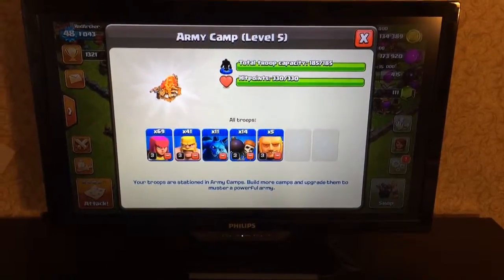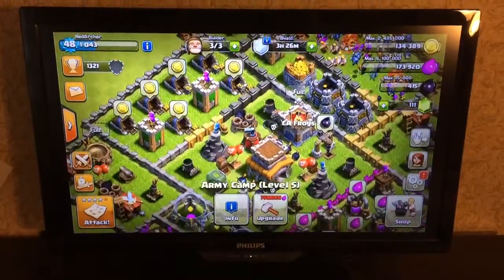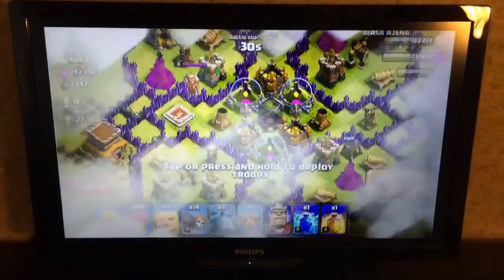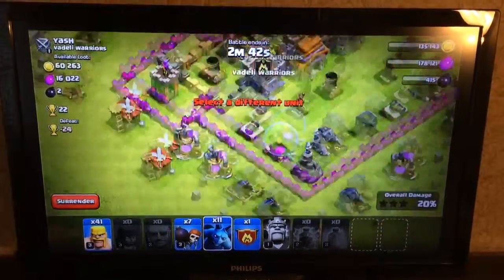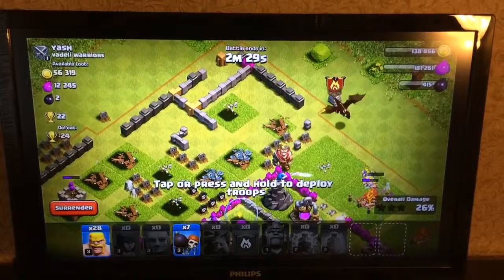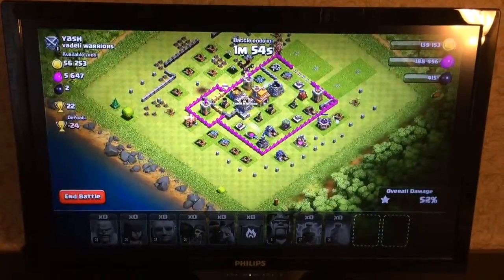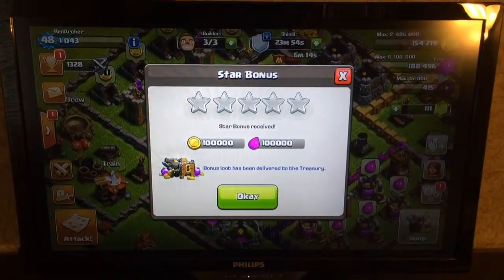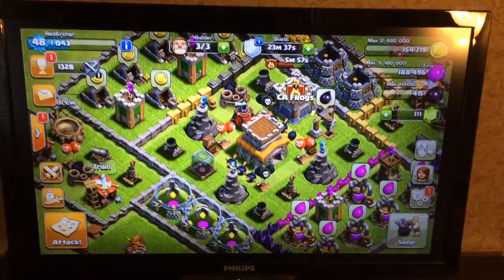RedArcher's multiplayer attack part 20